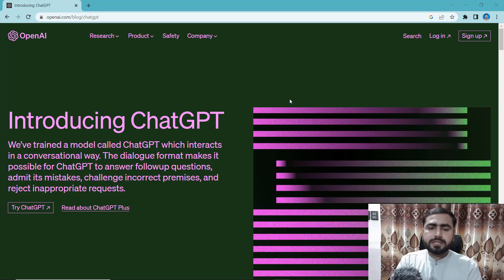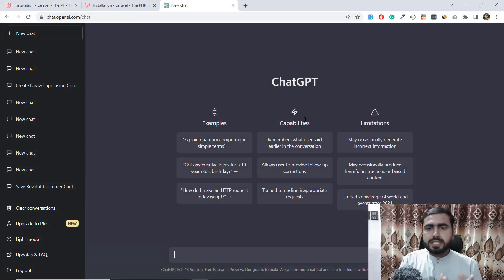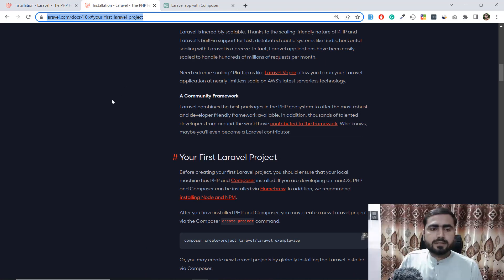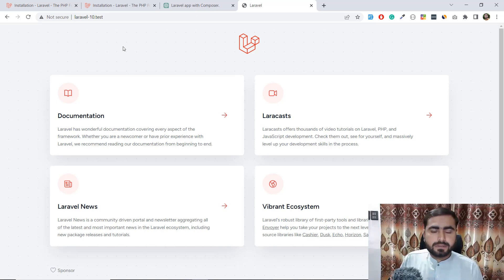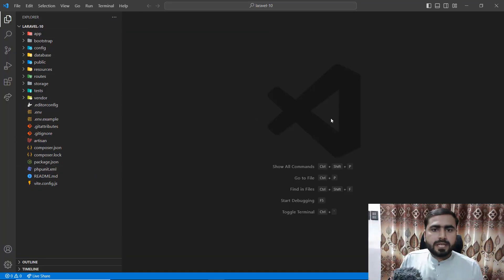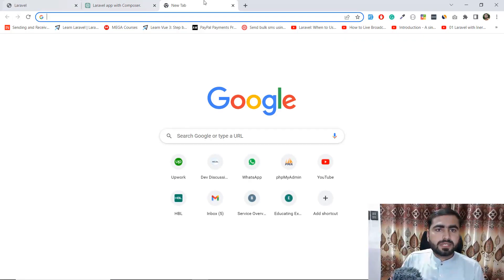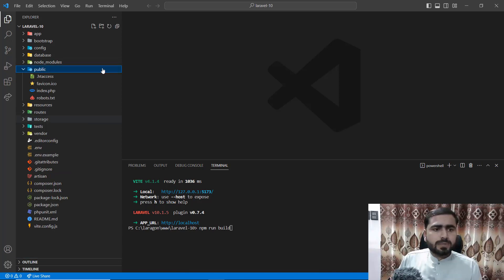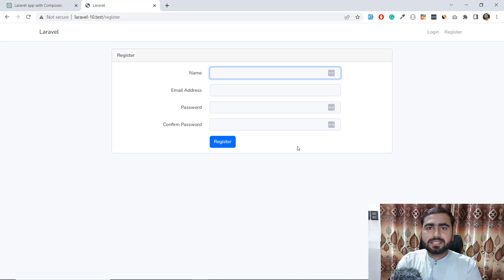(02) Create ChatGpt Account | Build App with ChatGpt | Chat Gpt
Build Laravel App with ChatGpt | Build Laravel 10 App with ChatGpt | Build App with ChatGpt  ChatGPT Generate a Laravel App

Integrate Laravel with ChatGPT
Using ChatGPT in a Laravel 10 project

This tutorial explains how to use ChatGPT in a Laravel 10 project.